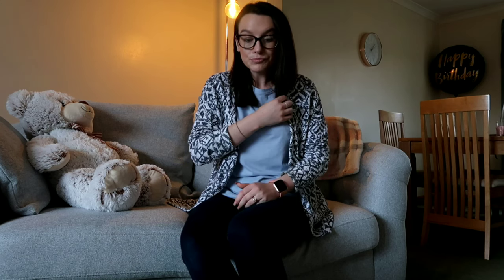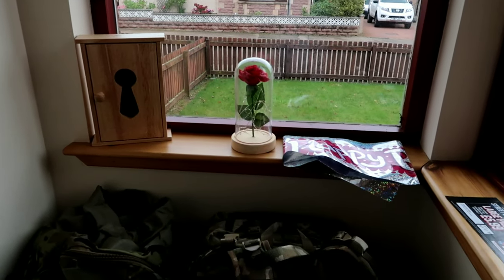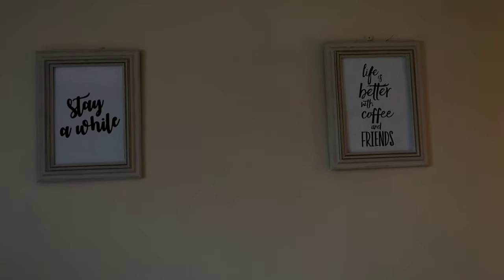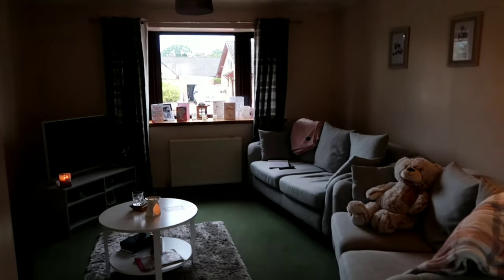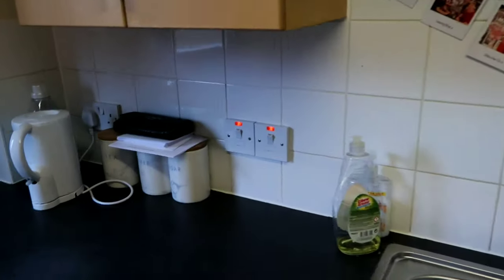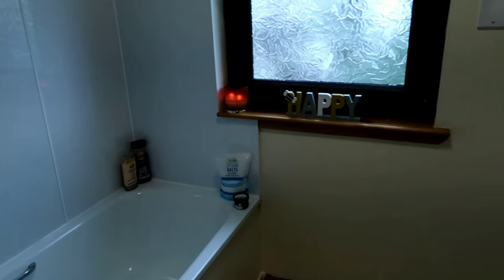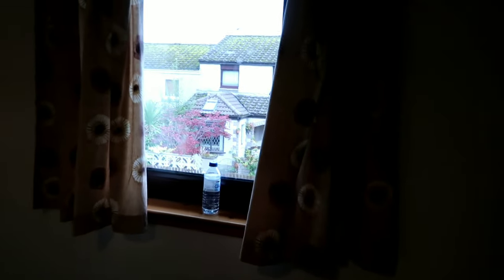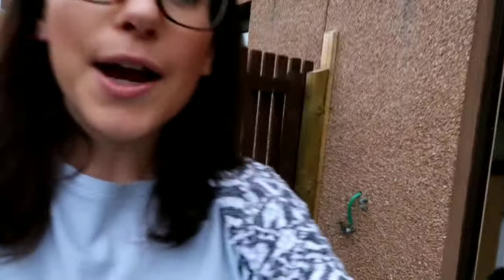HOUSE TOUR 2019 | HOW TO MAKE A HOUSE A HOME!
We are newlyweds and moved into a house in the same month! My husband is in the military so we have marriage quarters .. find out what it's really like!